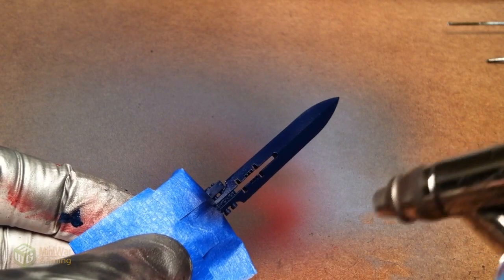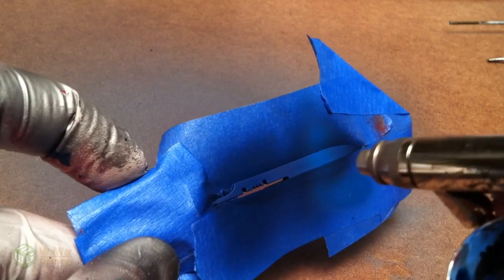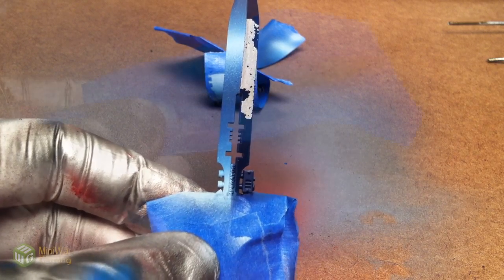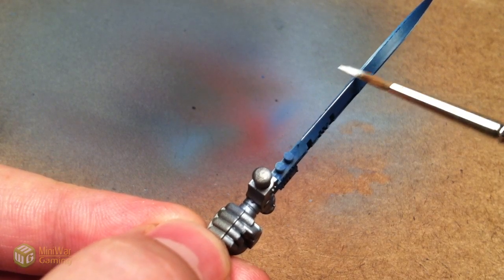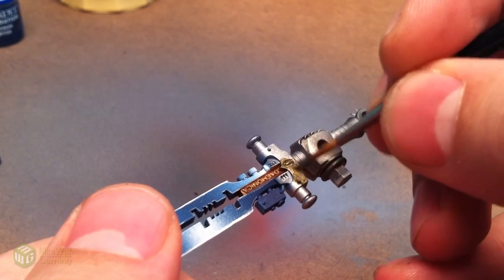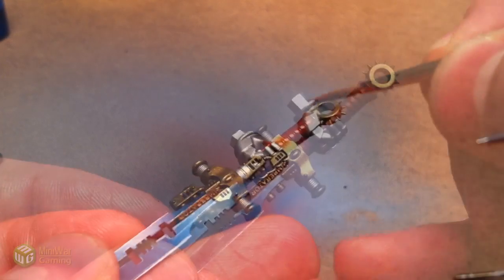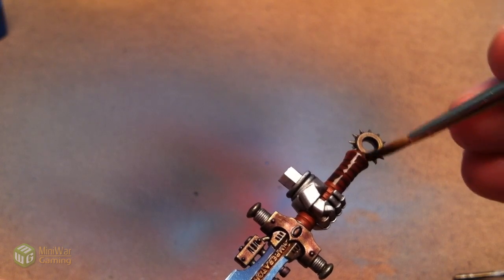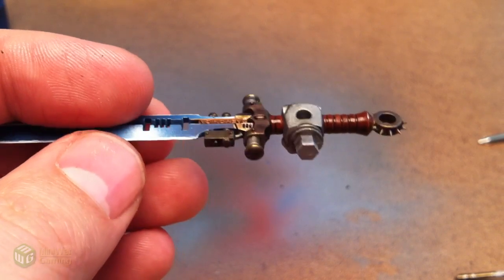How to Paint a Grey Knight Dreadknight Part 3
Now it's time to show you how to mask parts of your miniature to get high quality effects quite easily.